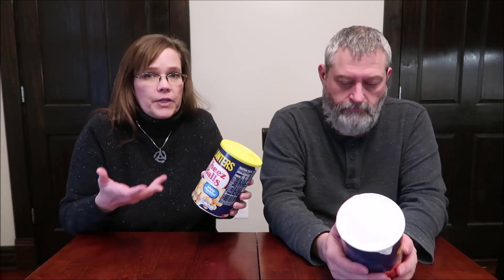Planters Cheez Balls: Nacho Cheez & White Cheddar Review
This is a taste test/review of the Planters Cheez Balls cheese flavored snacks in two new flavors including Nacho Cheez and White Cheddar. 1 oz. (28g/about 37 balls) = 150 calories
* The Nacho Cheez were $2.99 at Kroger
* The White Cheddar were $2 at Kroger.